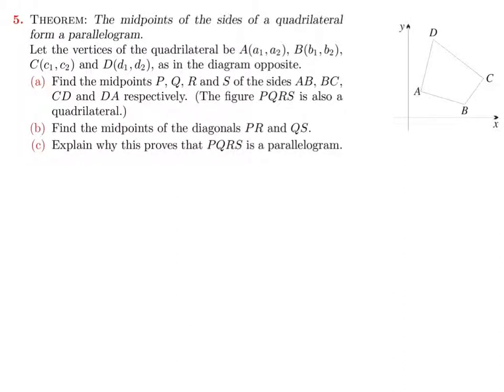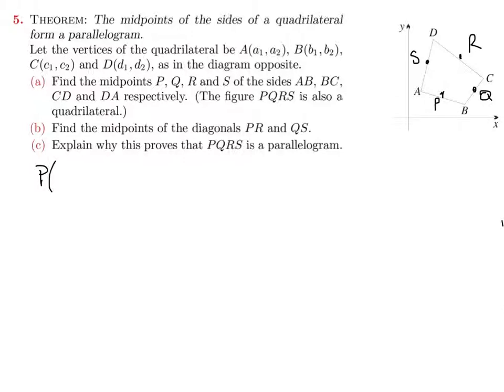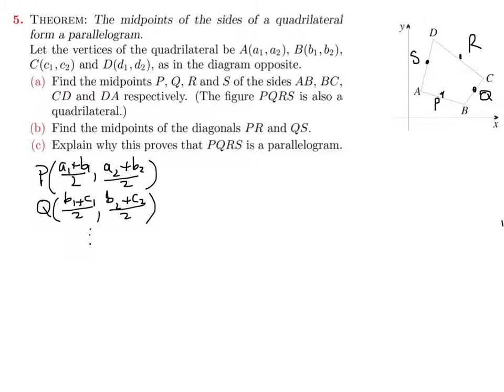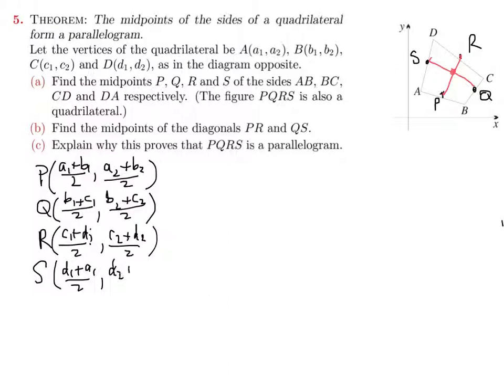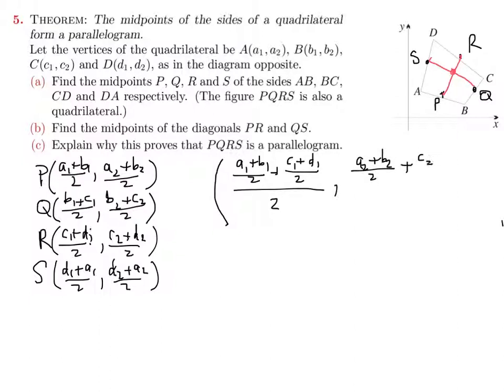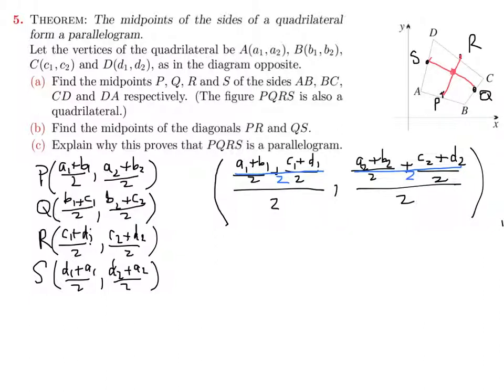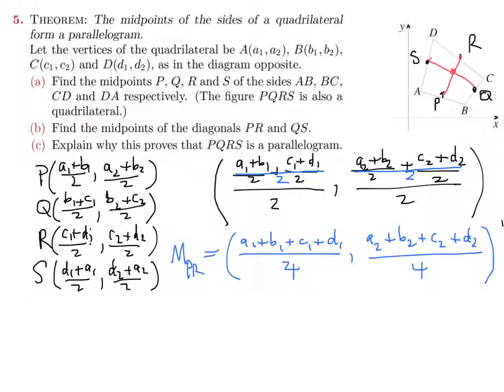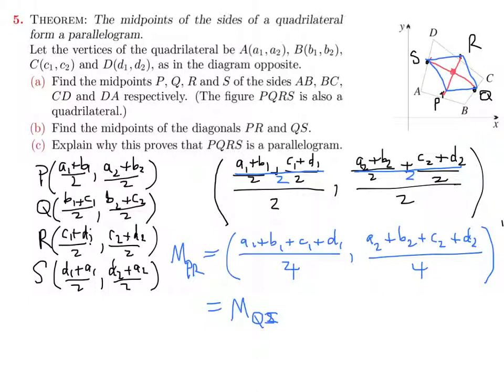Midpoints of Quadrilateral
Year 11 6D Q5